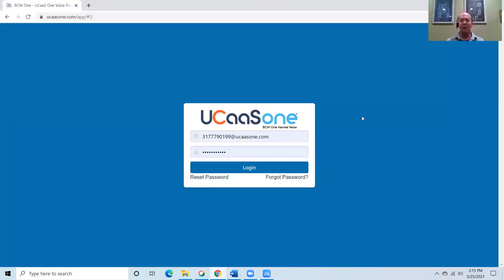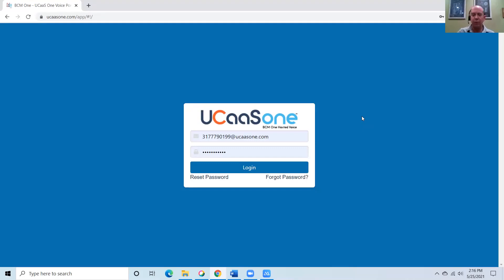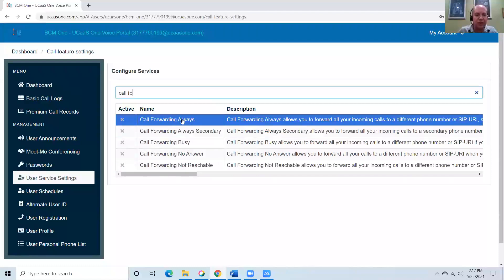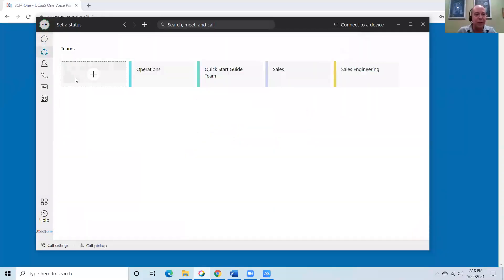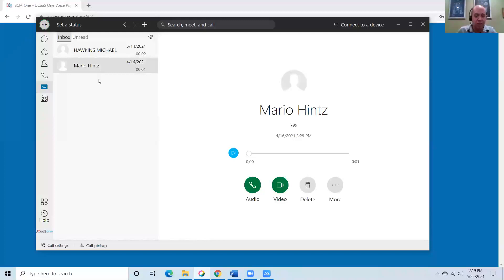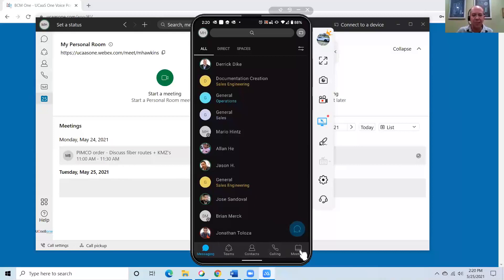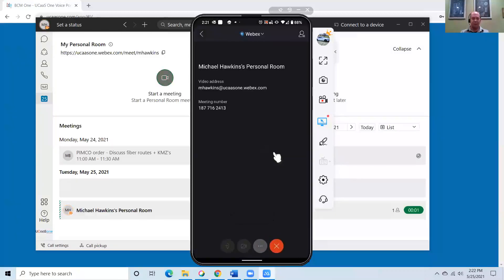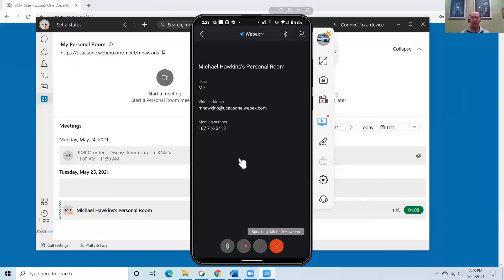BCM One UCaaSone Hosted Voice Solution Demo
View this video that highlights our UCaaSone portal that powers our UCaaS hosted voice service and Cisco Webex integration.